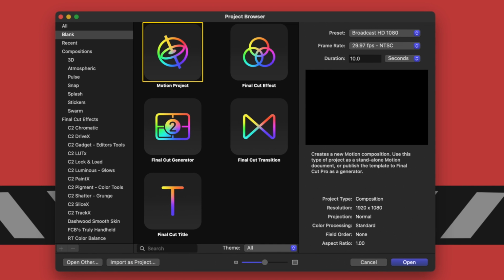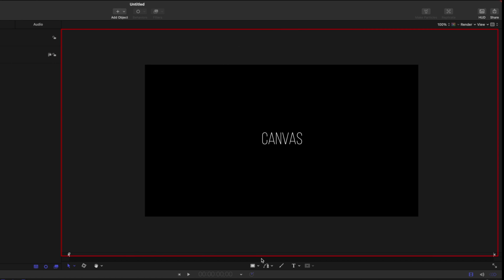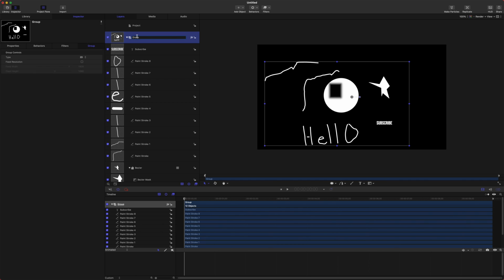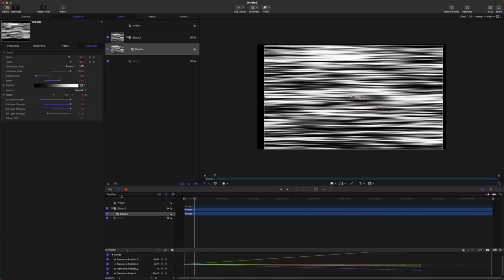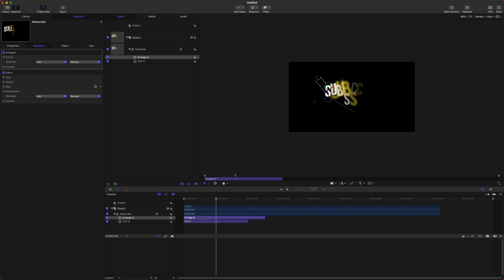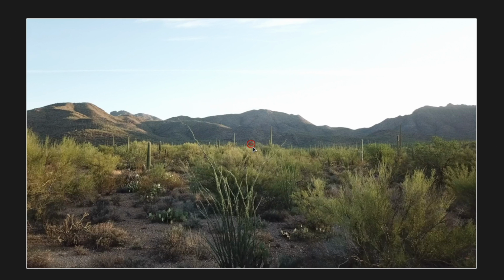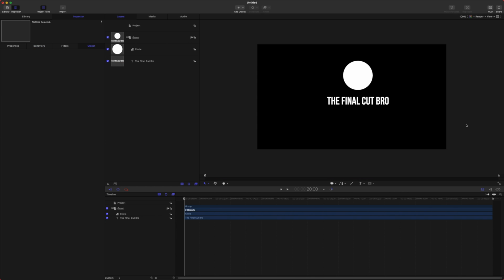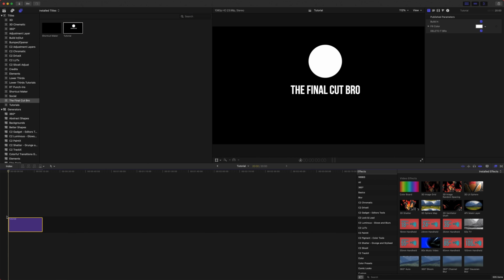Motion 5 - Getting Started + More!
Motion 5 is incredibly powerful for motion graphics, plugins, titles and so much more for Final Cut Pro. This tutorial breaks down some of the basics of Motion, but has some tips even for advanced users.

Timecodes:
0:00 Intro
0:38 Project Browser
2:25 Importing A Timelapse
4:30 The Project Pane (Layers)
6:08 Canvas
7:47 Shape Tools
10:04 Masks
11:38 Groups + Duplicates + Clone Layers
13:46 Library + Generators
15:53 Animation
18:13 Filters
21:05 Text + Animations
24:00 Particle Emitters
27:40 Importing Footage (CMD + I)
27:57 Change Project Duration
28:20 Motion Tracking
34:00 Basic Rigging
40:00 Outro

•Camera Accessories•
Camera Backpack

•Camera Accessories•
Camera Backpack